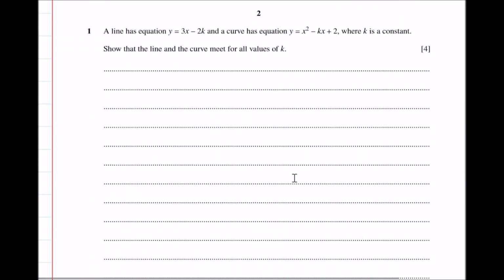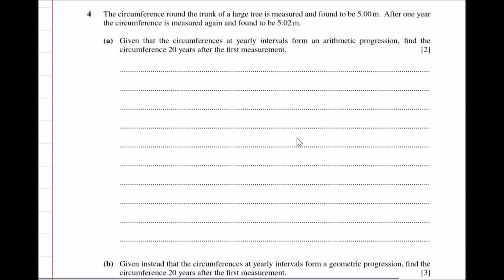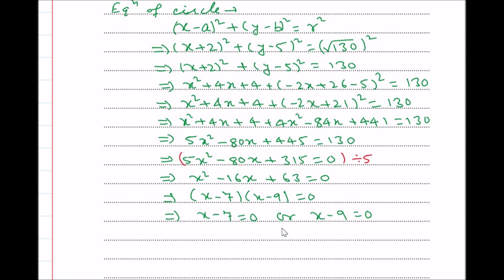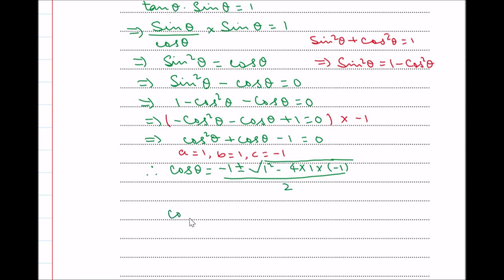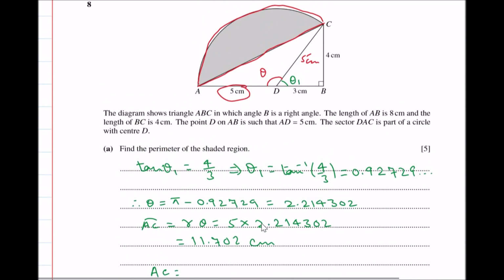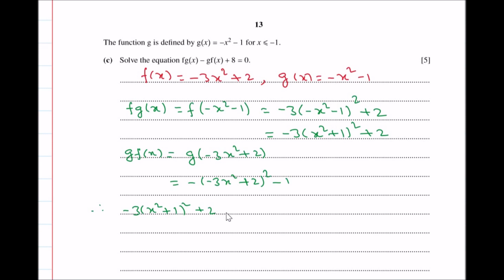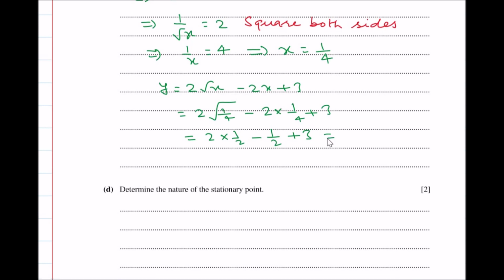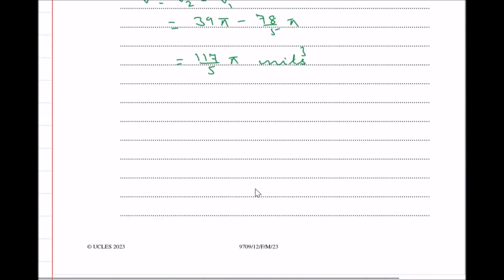AS Level Maths | Pure Maths 1| 9709/Feb/March/2023 | Paper 12 | Past Paper | Complete Solution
In this video, solution of all the 11 questions of Feb/March/2023/QP/12 have been solved showing all the steps, that will help you understanding the questions.